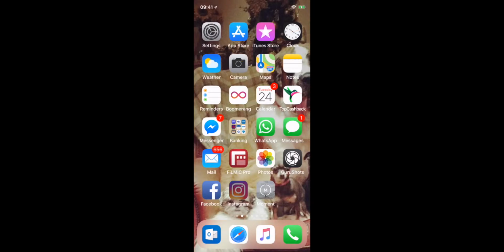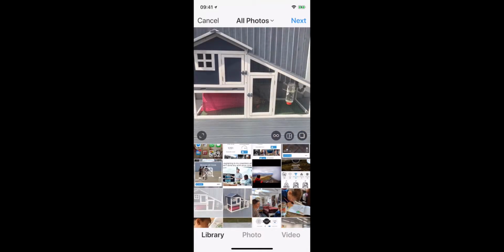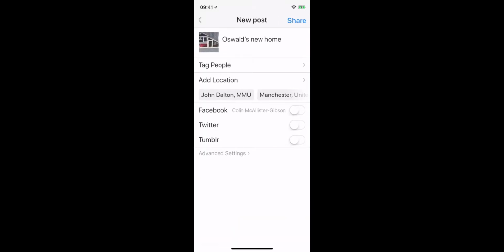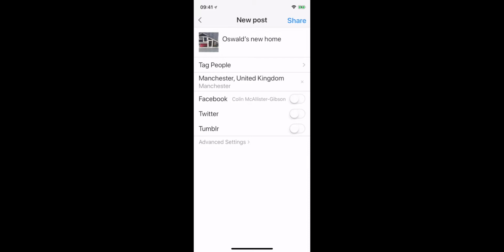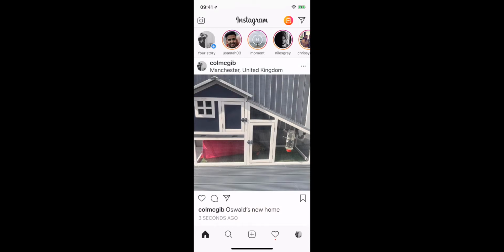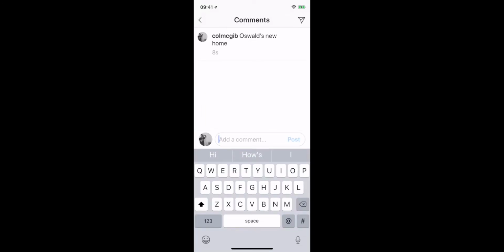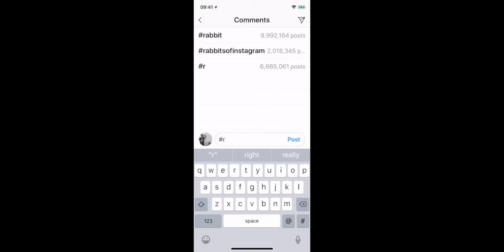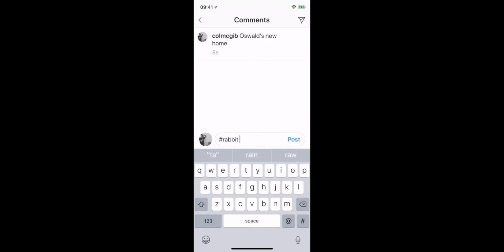#447 Instagram - Your first post (2 of 3)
Following on from the last Instagram post which can be found here, we'll go through the process of adding your own post.

This assumes that you are using your mobile device with the Instagram app already installed.

The third and final Instagram post will show you how to like and follow other Instagram accounts.